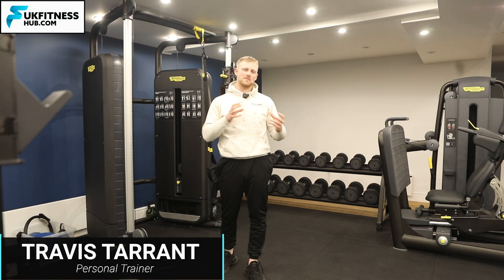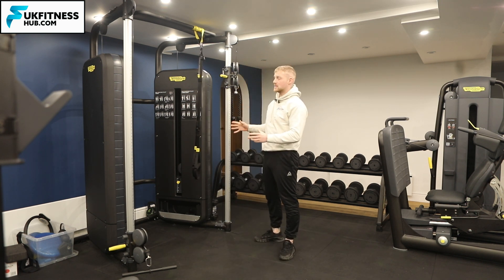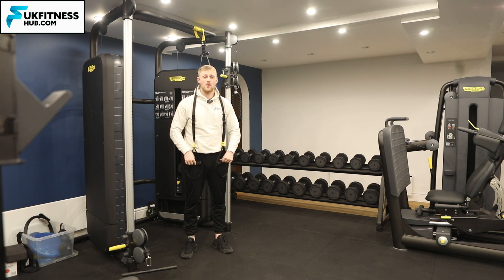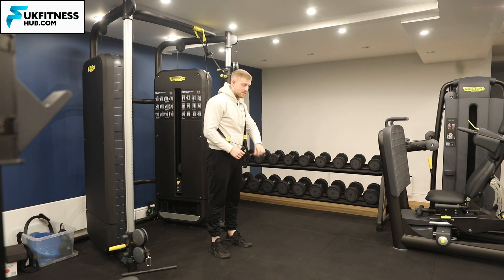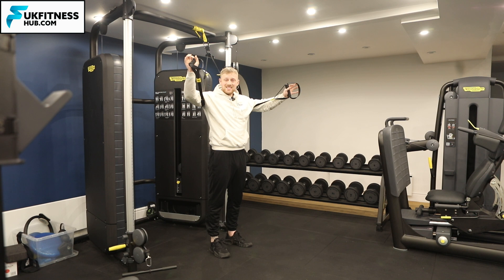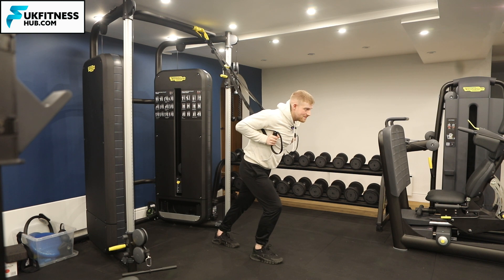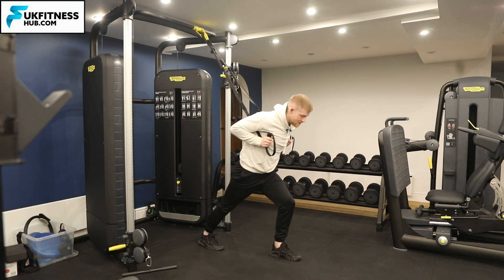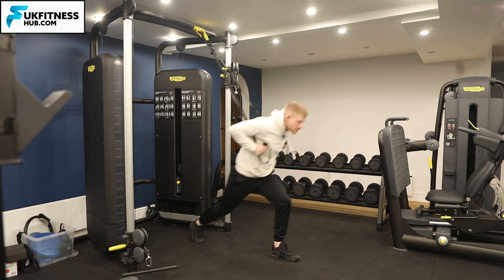Exercise Tutorial: TRX Sprinter Start – Version 2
Start back to the TRX with the handles next to your chest under your arms.
Put one leg back and one leg in front, the working leg will be the front one.
From this position, push with your front leg to extend the hip as you would do if you were jumping, but slower.